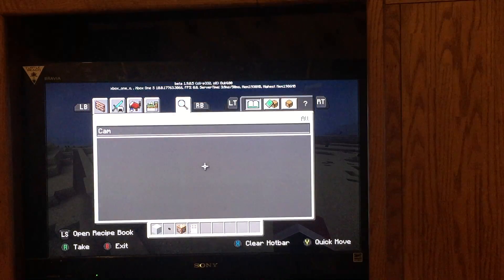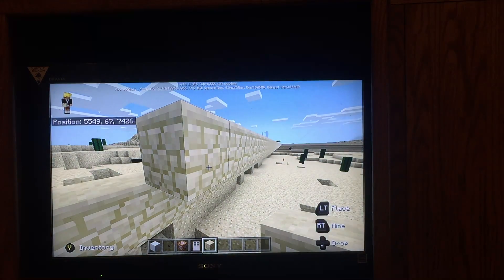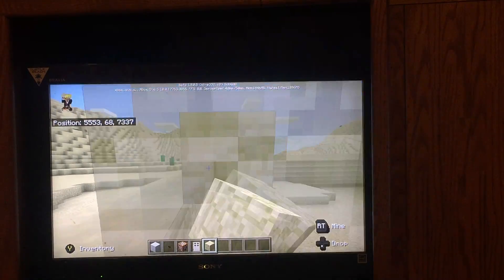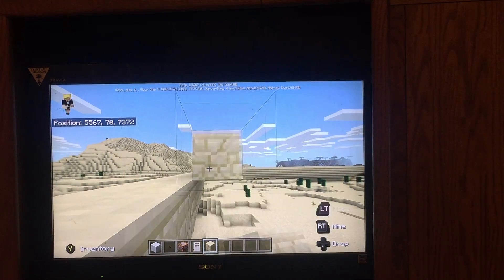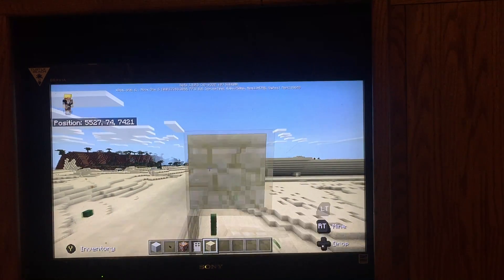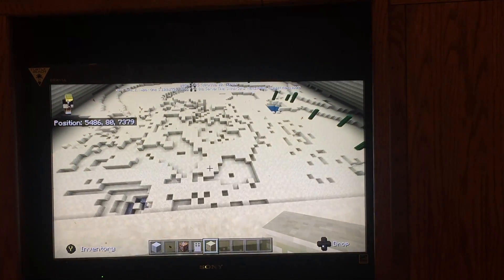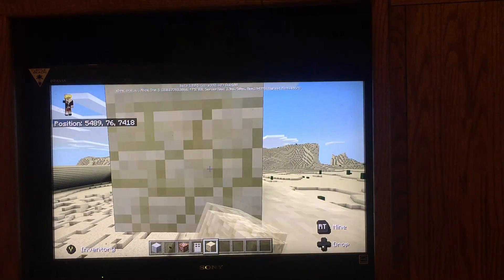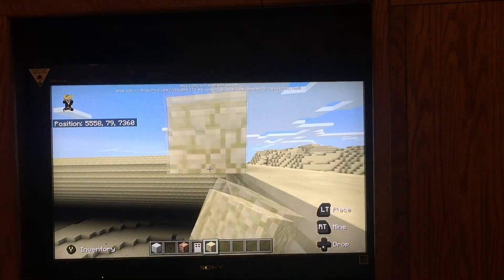Building a Minecraft pyramid